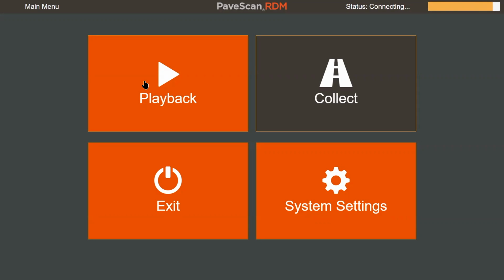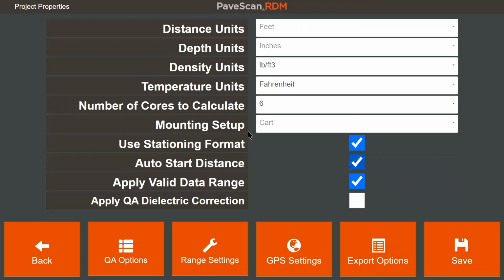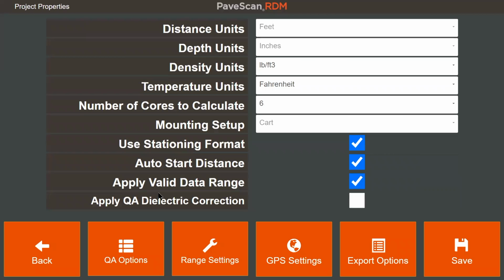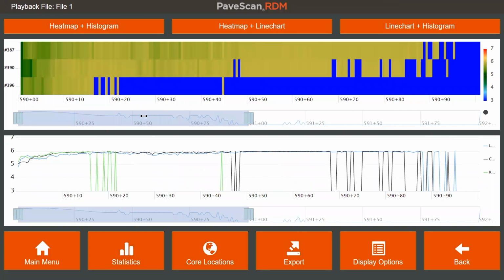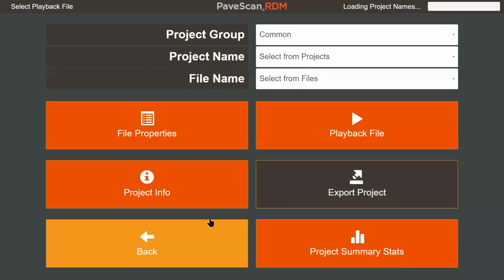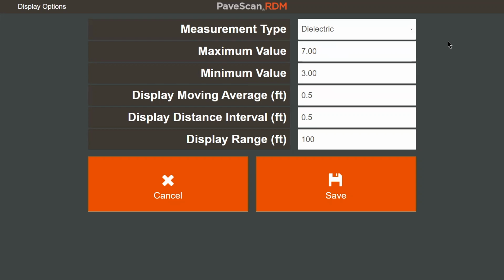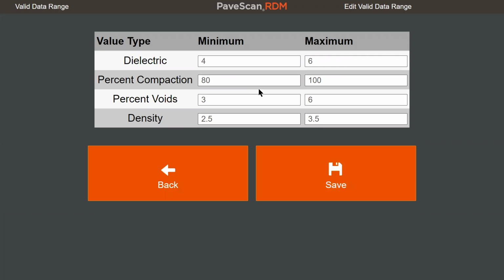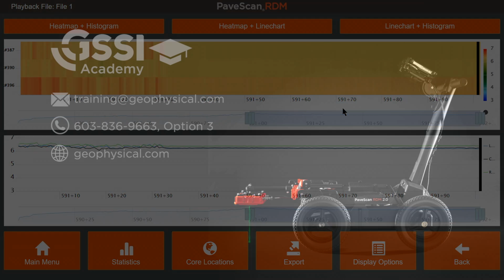PaveScan RDM 2.0: Applying a Valid Data Range